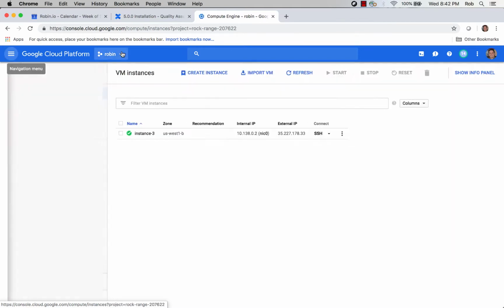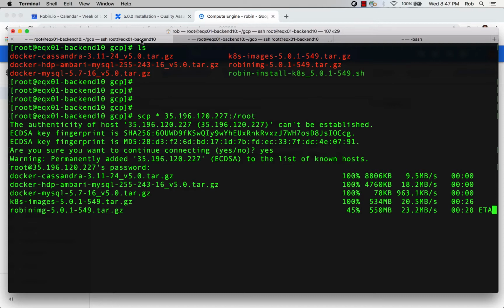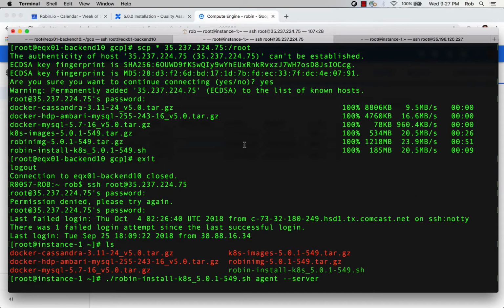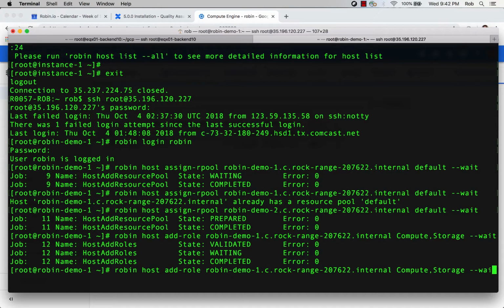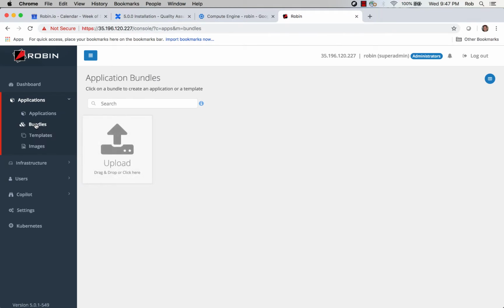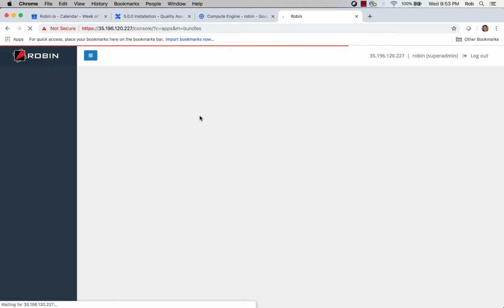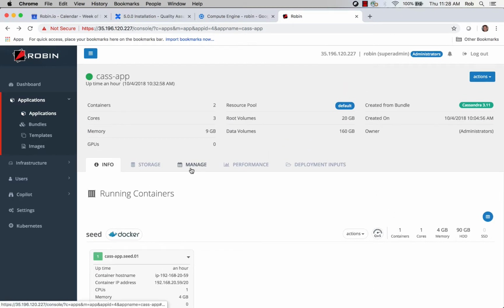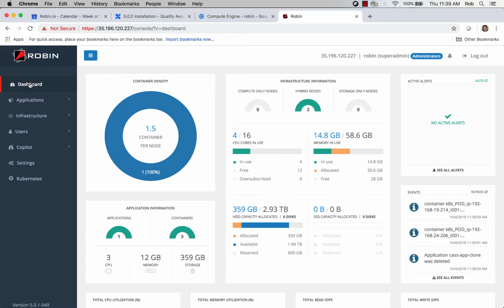Oracle ROBIN on GCP